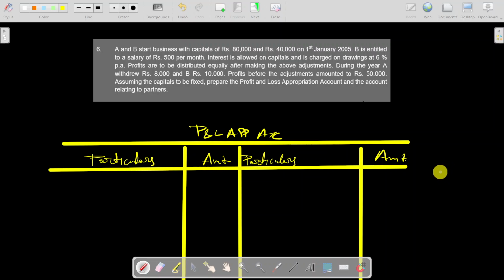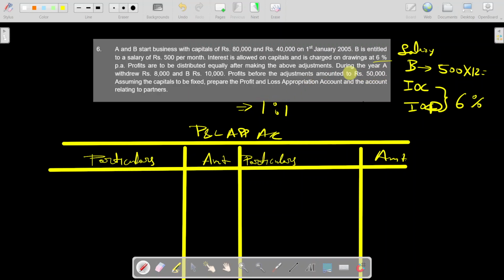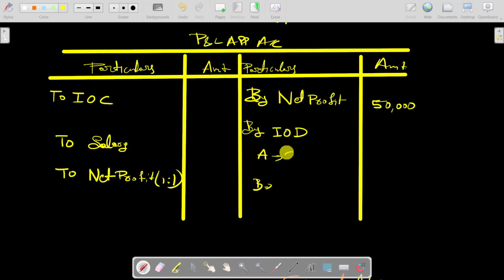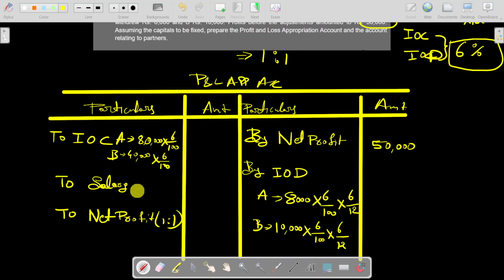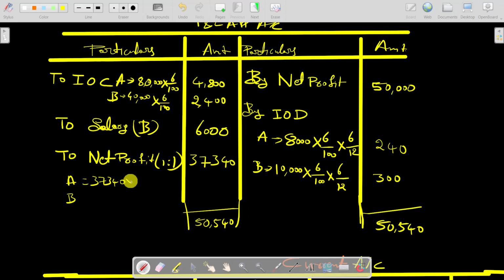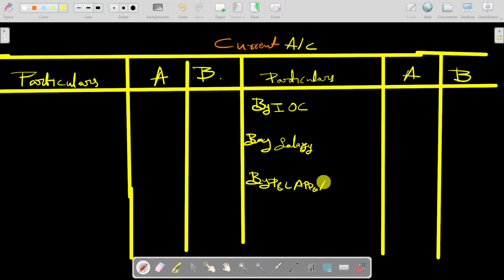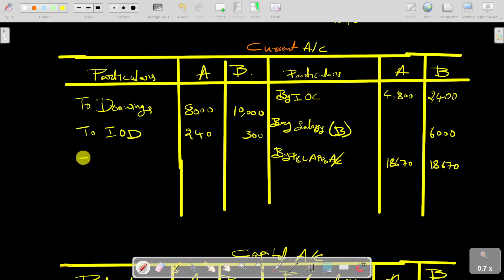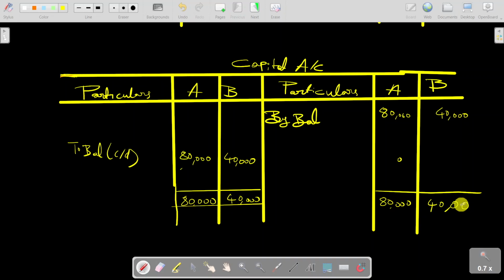Advanced Accounts | Partnership Accounts 1 | Capital Accounts Problem 06 | Part 9 | B.Com 3rd Sem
📚 Advanced Accounts | Partnership Accounts 1 | Main Problem 06 on Capital Accounts | Part 09

Welcome to Part 09 of the Partnership Accounts series in Advanced Accounts. In this video, we solve Main Problem 06 on Capital Accounts with a simple, step-by-step, and exam-oriented approach. This lecture is specially prepared for B.Com 2nd Year III Semester students of Palamuru University (PU), Osmania University (OU), and other universities.

🎯 Topics Covered:
✔ Partnership Accounts – Main Problem 06
✔ Capital Accounts Preparation
✔ Partner's Drawings
✔ Adjustments and Working Notes
✔ Step-by-Step Solution
✔ Exam-Oriented Explanation

📚 Useful For:
🔹 B.Com 2nd Year – III Semester Students
🔹 Palamuru University (PU)
🔹 Osmania University (OU)
🔹 Other Universities

✅ Easy Explanation
✅ Step-by-Step Approach
✅ Practical Examples
✅ Exam-Oriented Content
✅ University Syllabus Covered